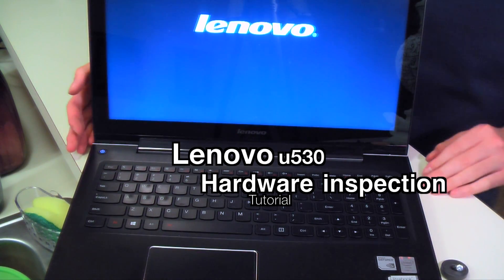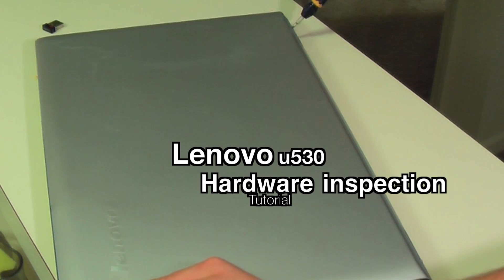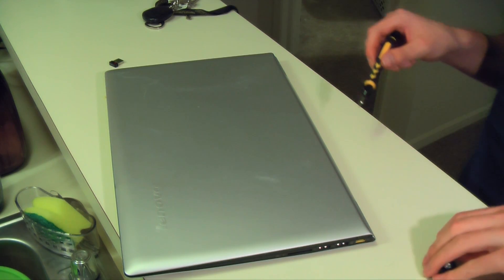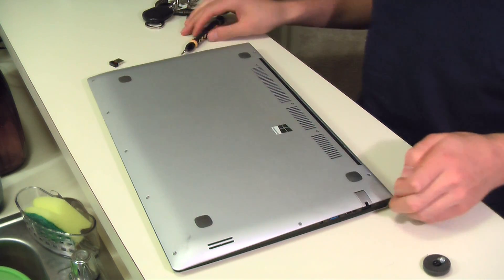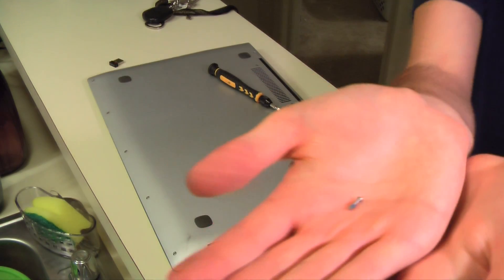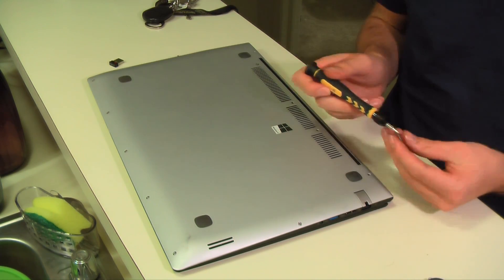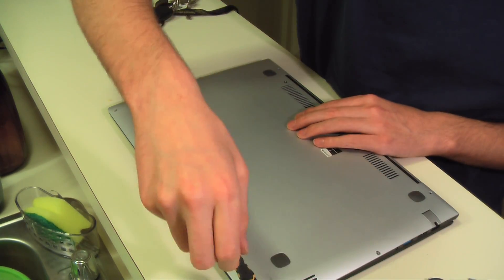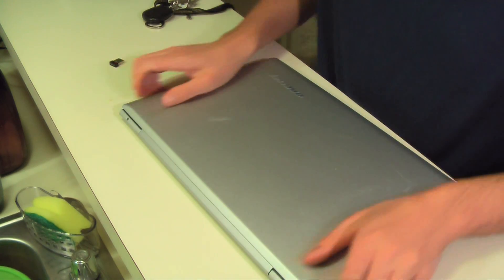Lenovo u530 Disassembly Hardware Inspection Tutorial Lenovo laptop won't doesn't boot (FIX)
Have you ever wondered why your Lenovo laptop won't boot up all the sudden? A lot of electronic devices problems can be solved by turning it off and turning it back on again. This video is a tutorial on how to unplug the battery and plug the battery back in.